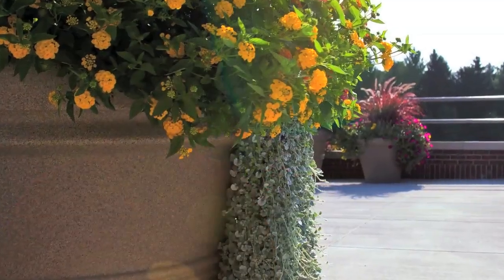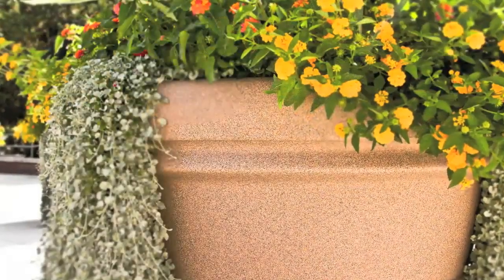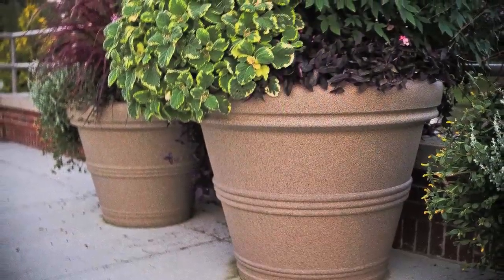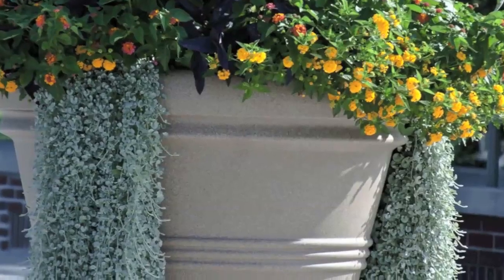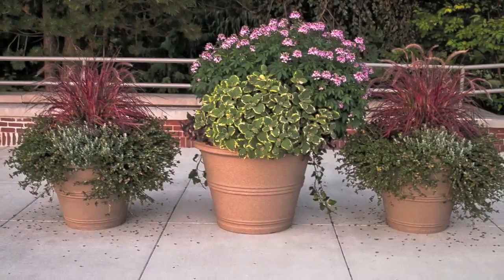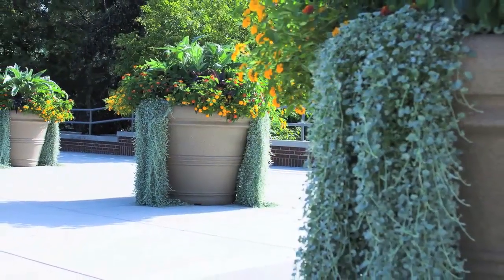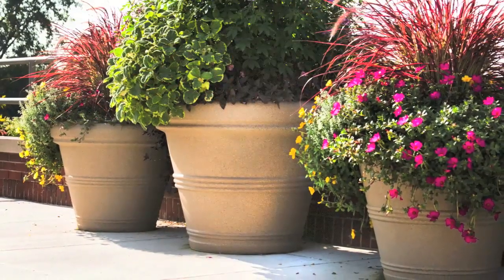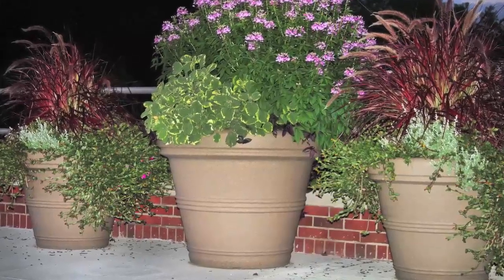MegaPots Heavy-Duty, Rolled Rim Flower Pots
Paul Ray, Horticulturalist shares the benefits of our MegaPots, a heavy-duty, rolled rim, tapered cylinder constructed of durable plastic. Great for malls, hotels, golf courses, theme parks.

Place anywhere indoors or outdoors without breakage.

• 30"OD x 26.5"ID x 24"OAH (top)

• 17.25"OD x 16.75" ID (bottom)

• Available in (2) faux stone finishes: SANDSTONE (Beige) GRANITE (Gray)

• Water tight - drill drainage holes for outdoor use

• Roto-molded with rolled rim